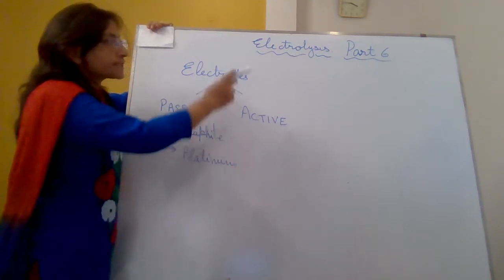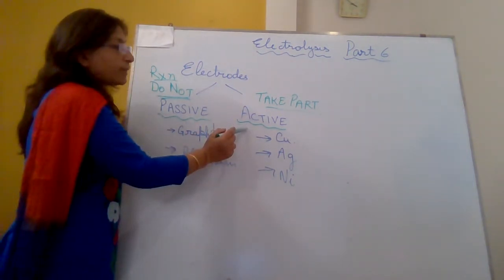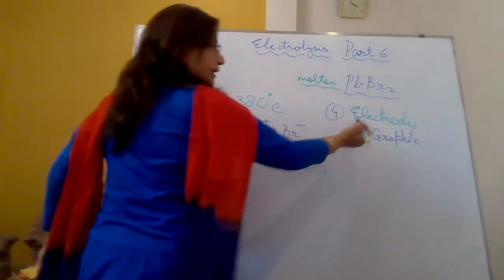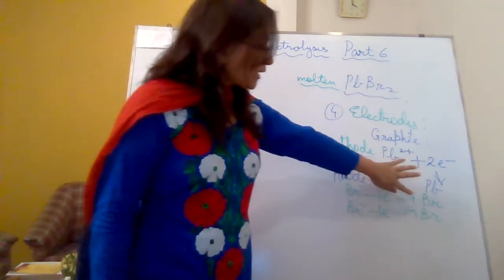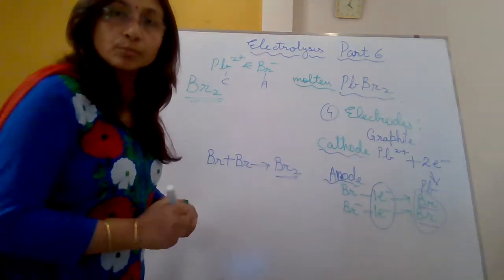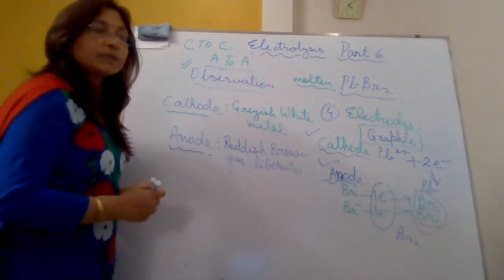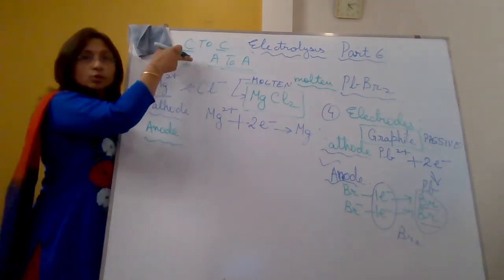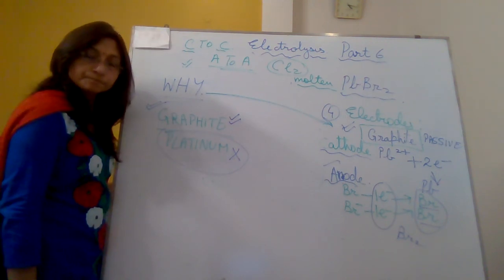Electrolysis Part 6 (ICSE Class X)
Types of Electrodes, Electrolysis of molten lead bromide